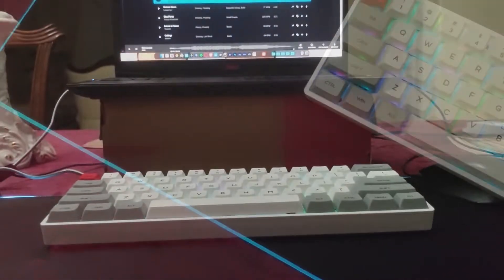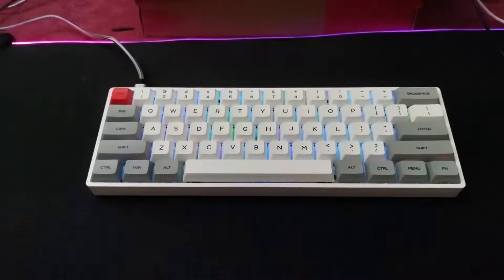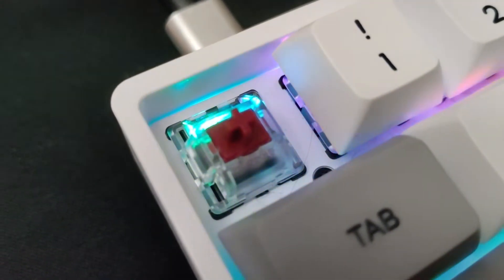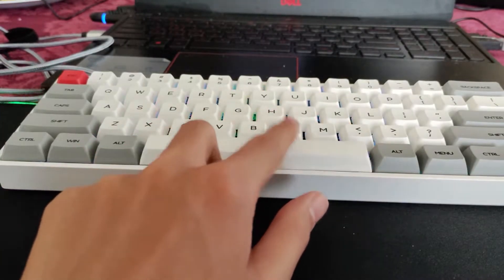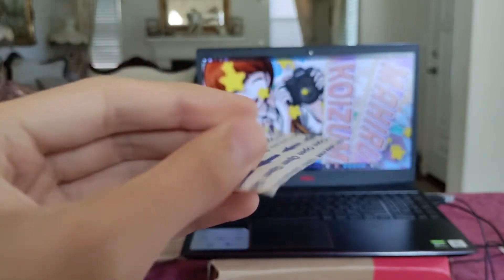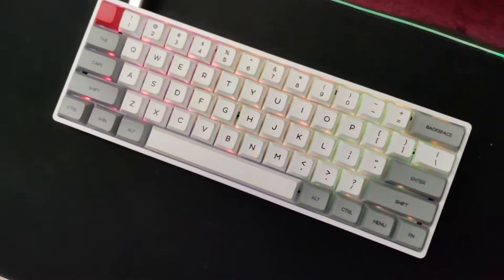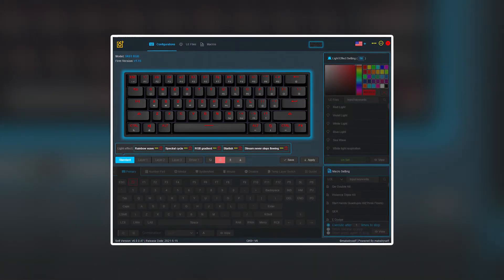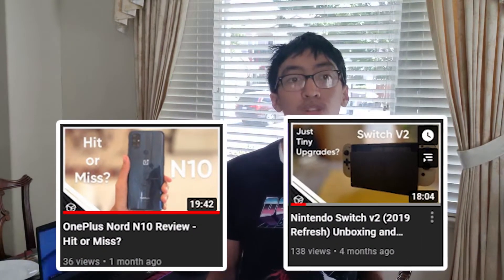Epomaker Skyloong SK61 Keyboard Unboxing and Review - Value to the Moon!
The Epomaker Skyloong SK61 provides a great quality keyboard experience, from the build quality to the typing experience, all for a great price. Is this worth the price?